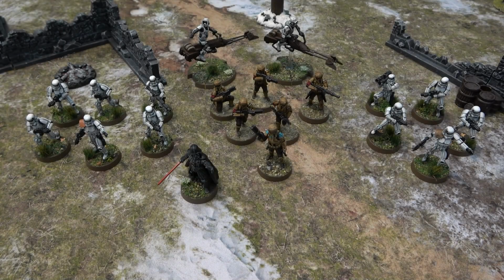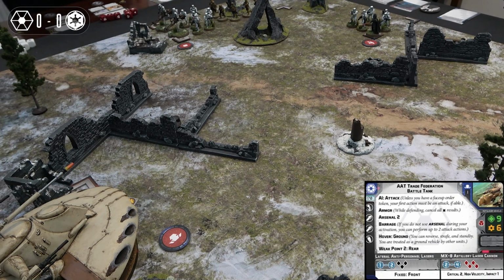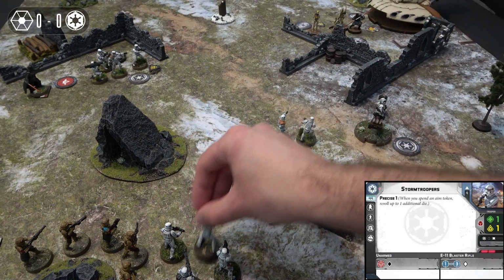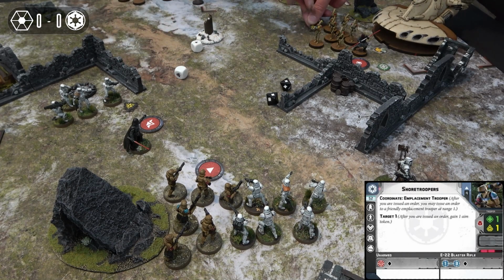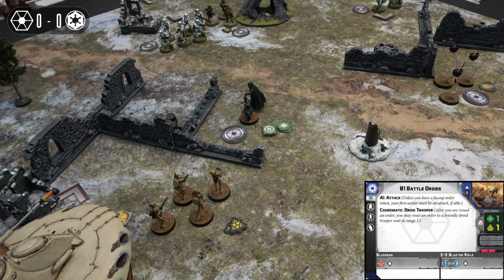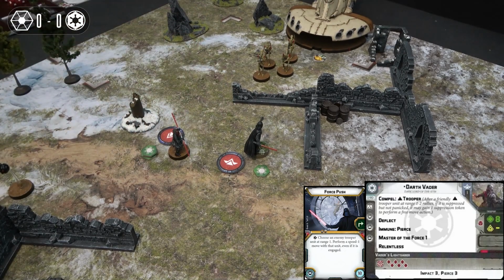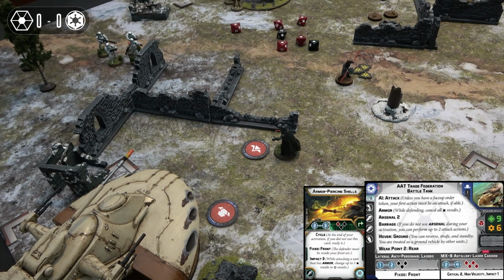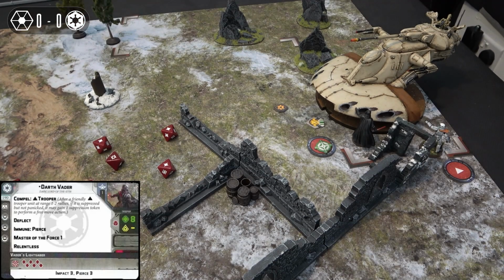Star Wars Legion Battle Report: Empire vs. Separatists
Tom and Ben try out the new Star Wars Legion errata in our newest battle report between the Empire and Separatists droids!!

0:00 - Intro
1:06 - Crews
5:49 - Deployment/Scenario
7:51 - Turn 1
22:44 - Turn 2
34:05 - Turn 3
43:58 - Turn 4
50:24 - Turn 5
52:36 - Outro